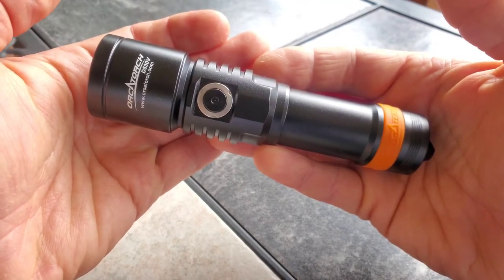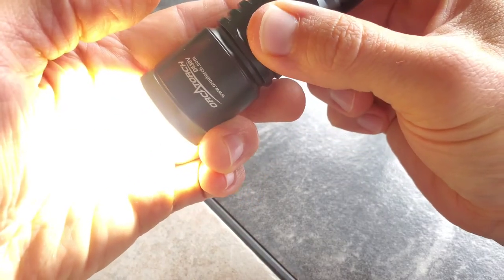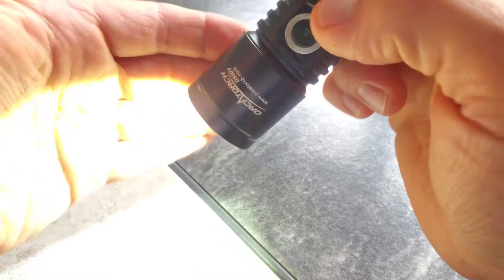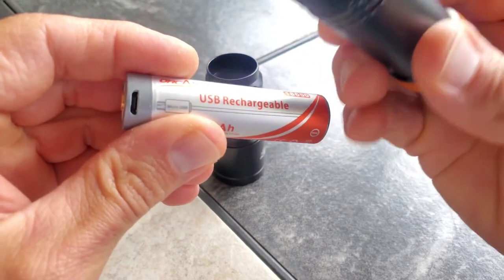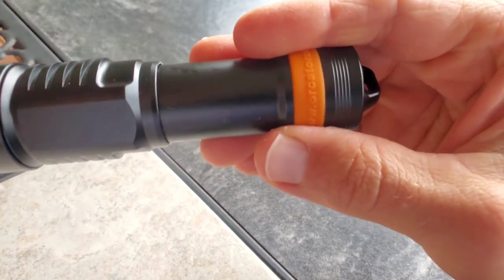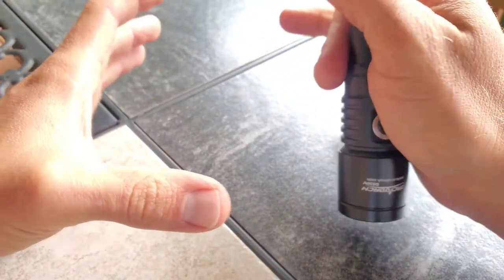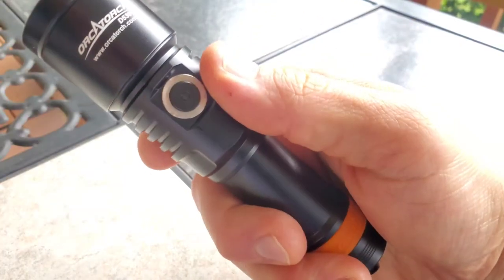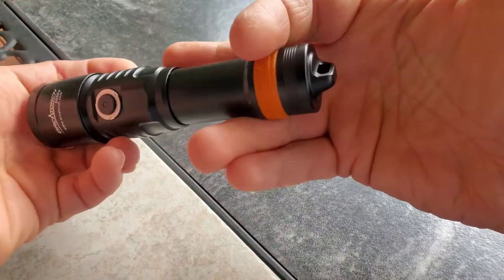ORCATORCH D530V 1200 Lumen Scuba Diving Light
ORCATORCH D530V 1200 Lumen Scuba Diving Video Light 140 Degrees Super Wide Beam Angle, Underwater 150 Meters Diving Photography Light with Safety Lock Function and Battery Power Indicator